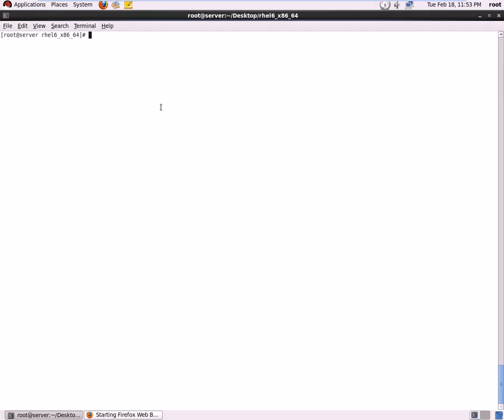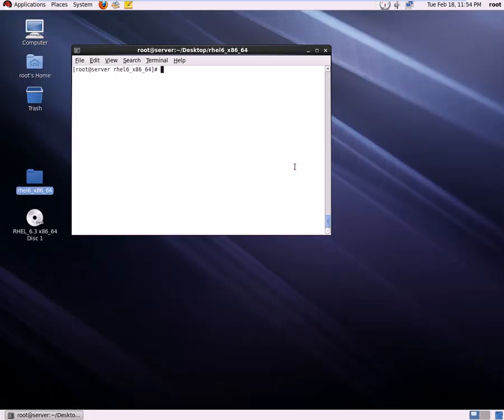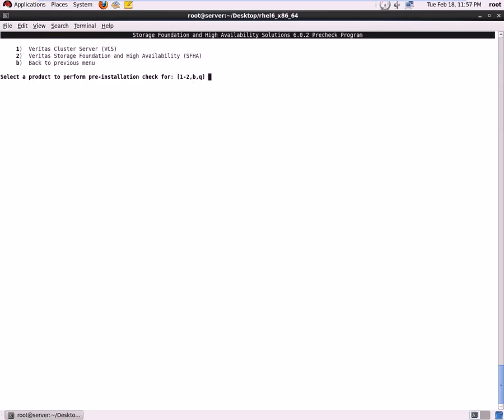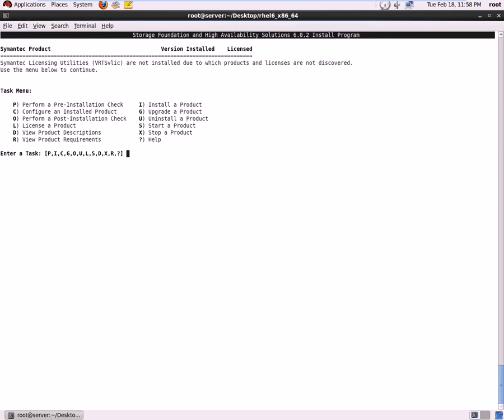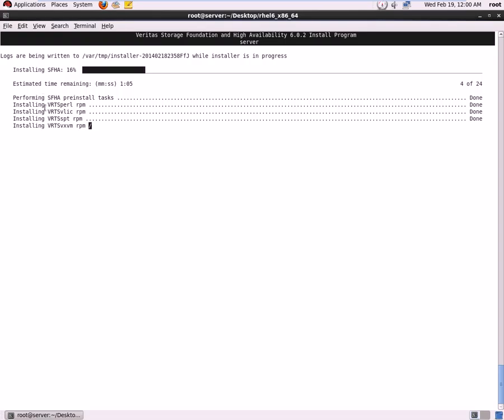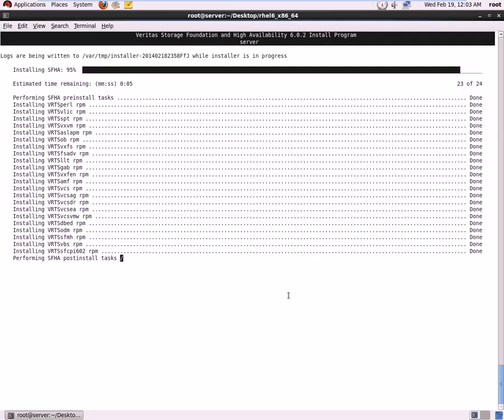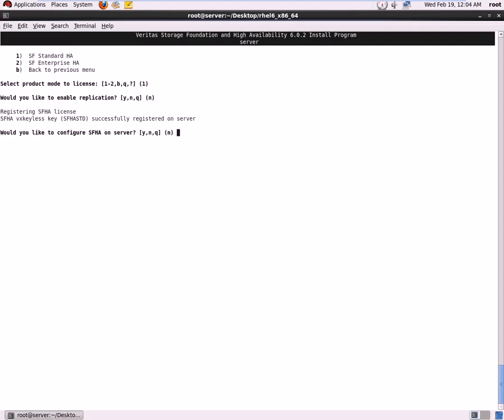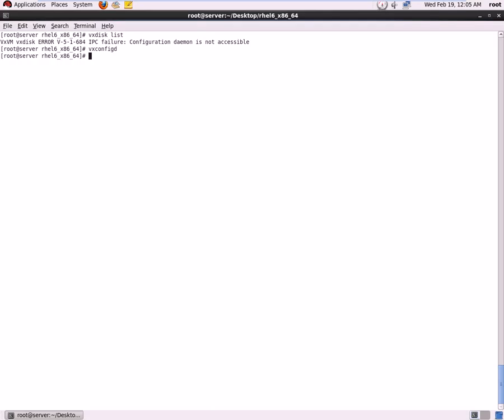veritas linux 1